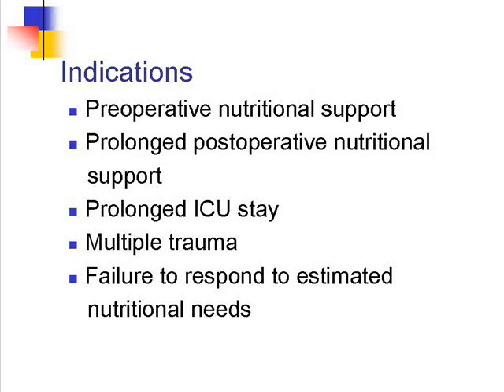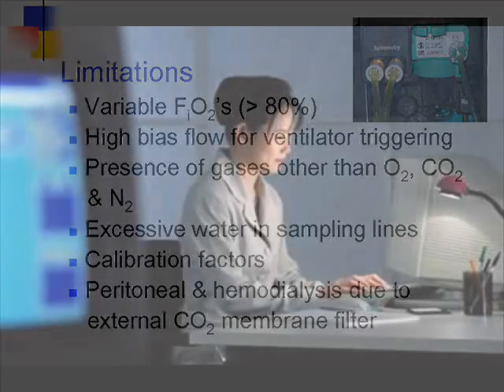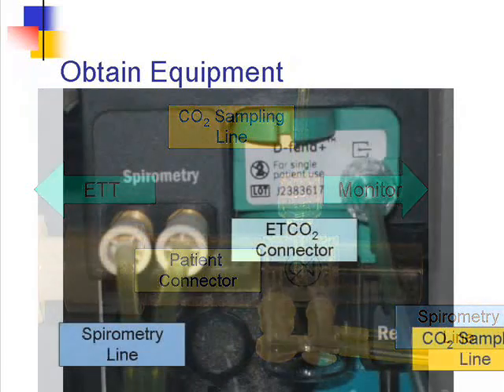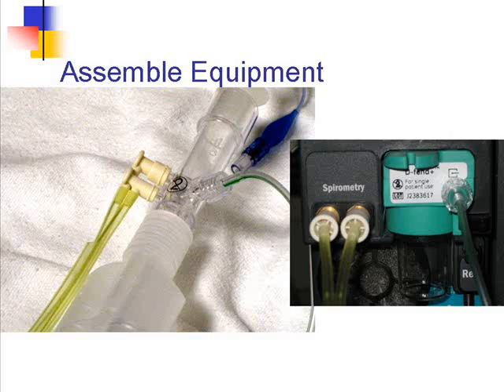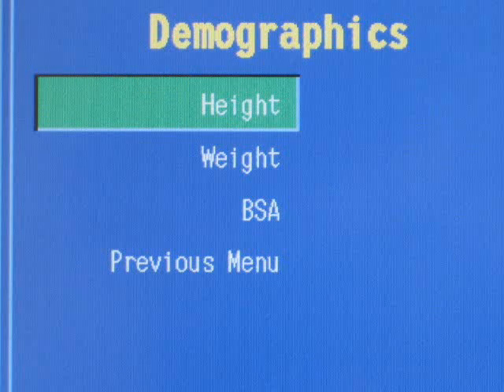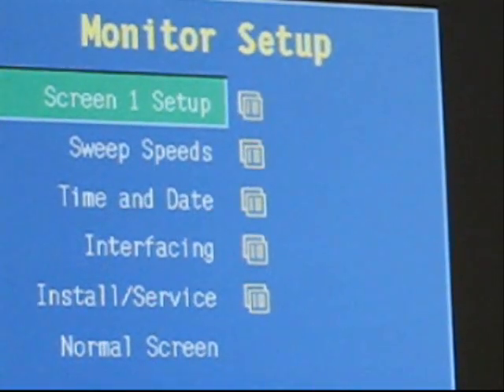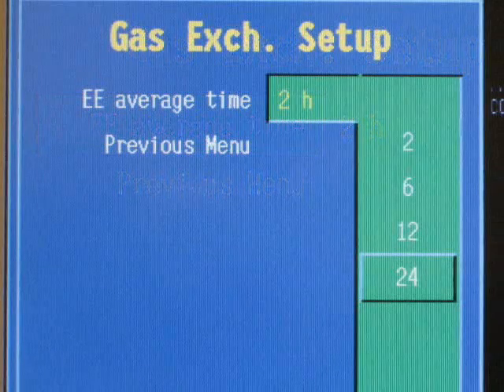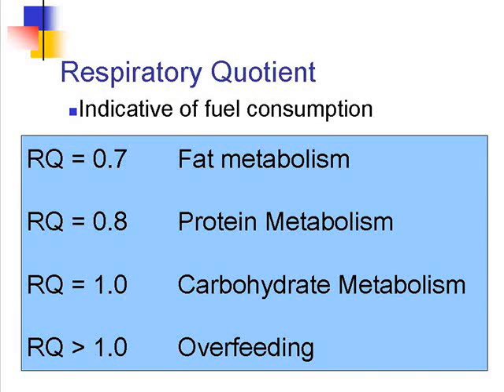C15_IndirectCalorimetry.wmv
Indirect Calorimetry Measurement Competency Based Objective
NBCC Respiratory Therapy Program
Saint John, NB